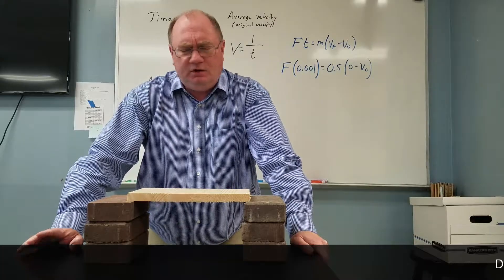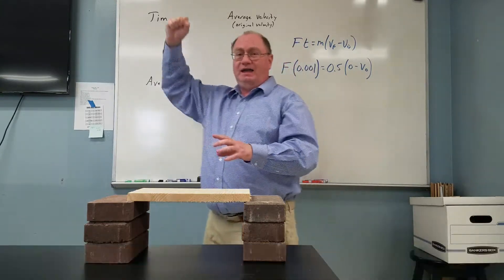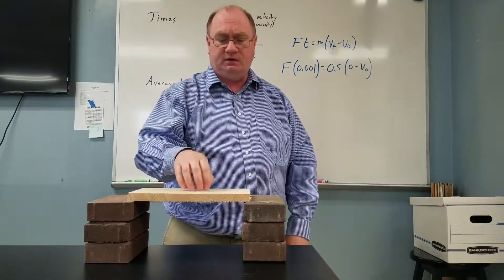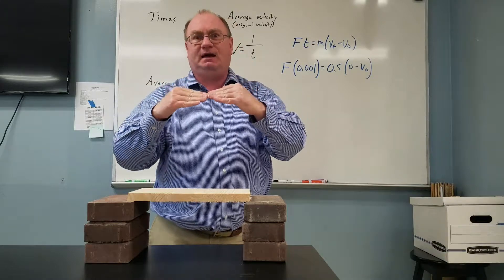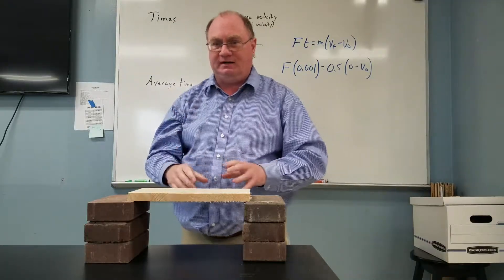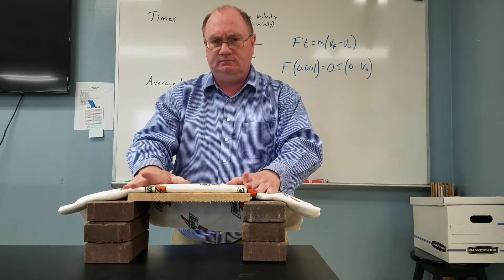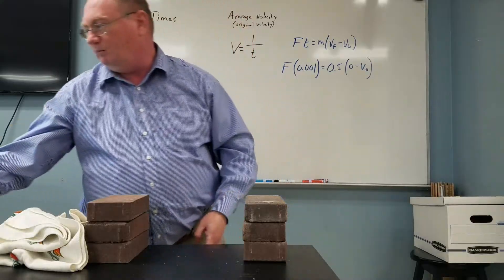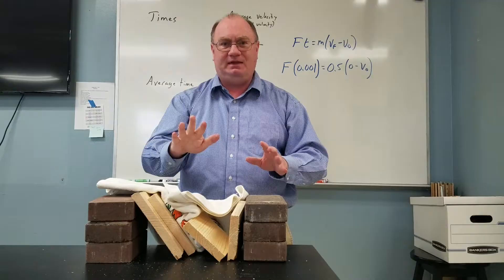Board Breaking Where Martial Arts and Physics Meet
How much force does it take to break a board?  We will try to find out in this video.  Time the hand's motion to determine a velocity.  Use that velocity along with the concept of Momentum and Impulse to estimate the force needed to break a board.  (If you do the calculation, you will get a negative answer for the force.  I set up the equation for down to be the positive direction.  So, the negative force you found is the force from the board onto my hand.)